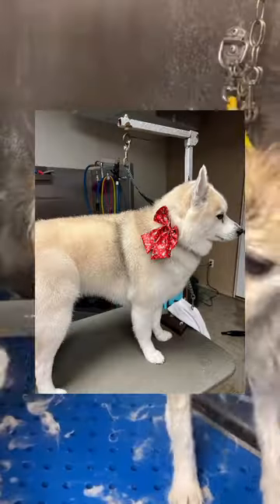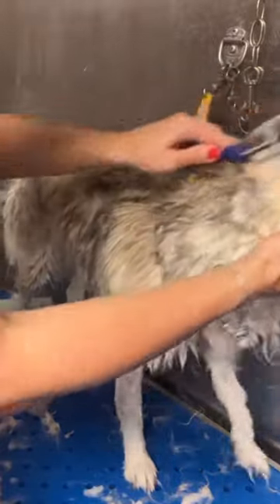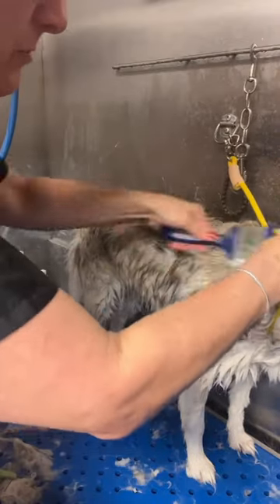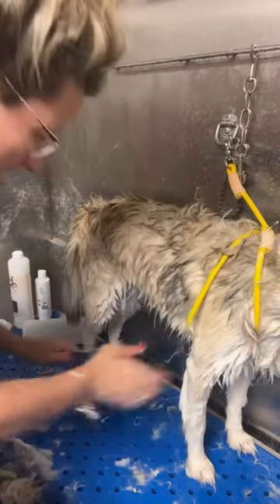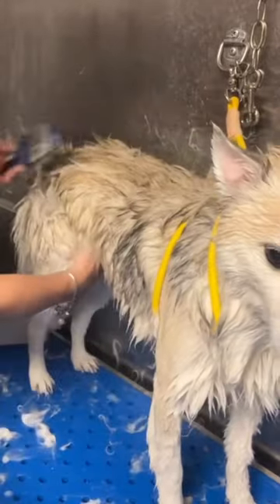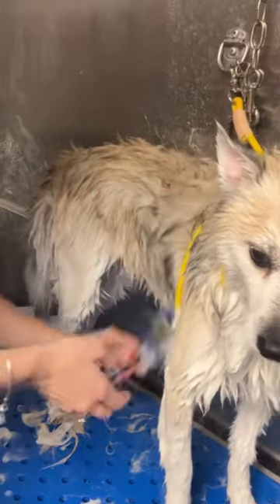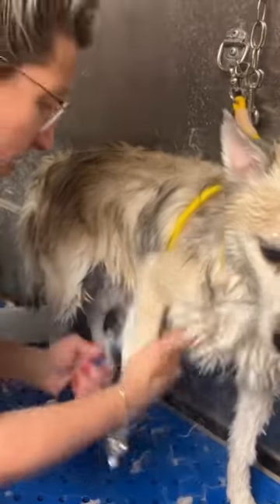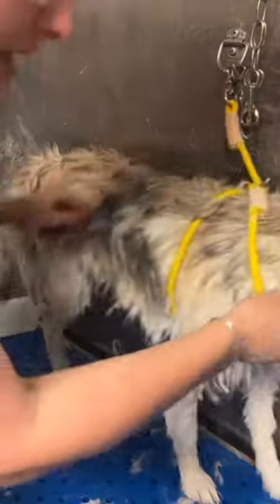best way to deshed any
This is ABSOLUTELY the best way to deshed any
👇Watch this video and learn the process used by top Dog Groomers in the pet grooming industry.

Do not use dog shedding tools DO THIS INSTEAD! You will never look at dog de-shedding tools the same way after learning the de-shedding methods I teach you in this video.
Pet grooming industry leaders and manufacturers want us to use tools such as the fulminator, coat rakes, carding knives, and other metal-edged tools to reduce dog shedding for our furry friends that shed hair.
But there is something they don’t tell you about de-shedding your dog that is a game changer and way more beneficial for your pet.
Is it true that using tools.. is all there is to keep your dogs coat in check?

Yes, these tools can certainly help encourage the dead and shedding hair to release from the coat but they can also be damaging to the skin and coat if used too often or improperly as a substitute for their predecessors… the brush and the comb.
And even brushing, combing, and de-shedding are not going to cure your dog's shedding problem.

So what is the secret to deshedding your shedding dog breed and not having to except dog hair everywhere every day as part of the package to living with a dog that sheds hair?
THIS IS THE best undercoat removal for your dog!

💰Products recommended in this video:

👉Dog De-shed shampoo and conditioner:

👉Dog Grooming Comb:

👉Bathing Loofah:

👉Dog De-shedding brush:

💰Kenchii Sapphire signature shears
💰Groomers Choice pet products influencer program
👉My Sapphire Shears
👇👇💰💰Shop for Pet Products💰💰💰 👇👇
Go Groomer's Amazon Store: